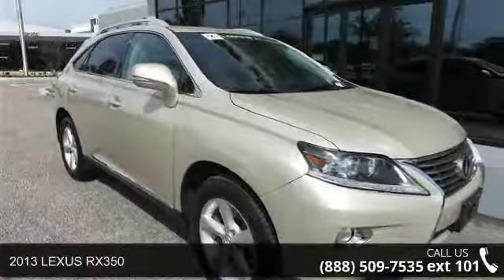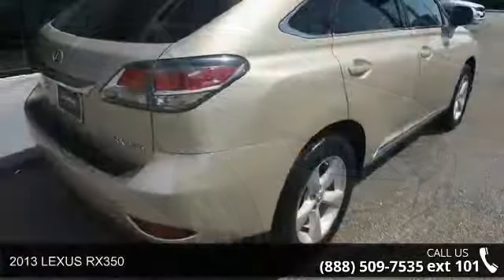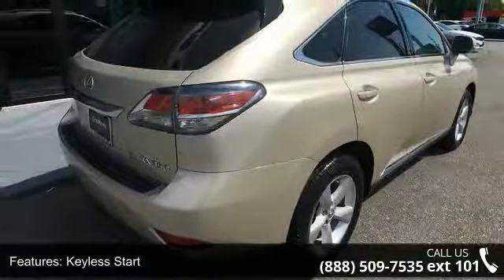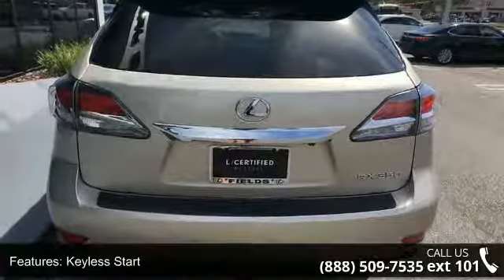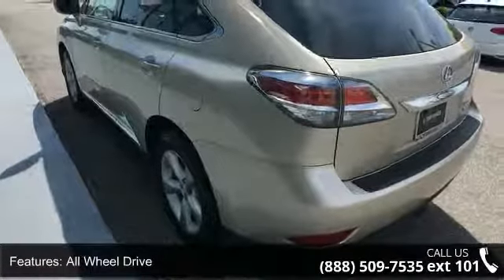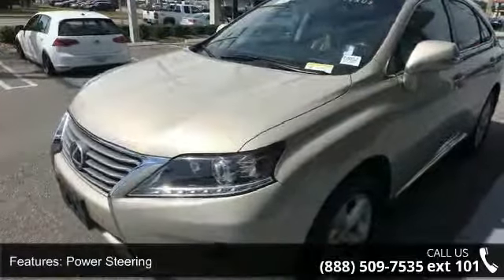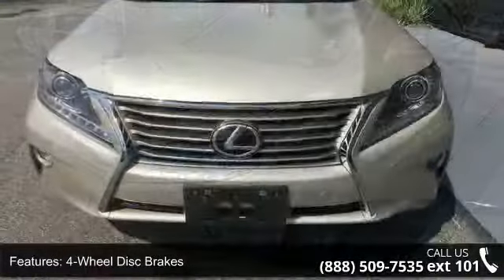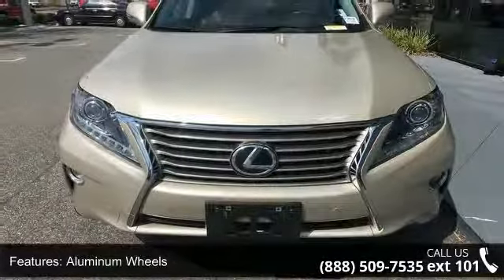2013 LEXUS RX350 - Lexus Of Jacksonville - Jacksonville,...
Premium Package w. Blind Spot Monitor **Comfort Package **All Wheel Drive **V6 Engine** Satellite Radio **12 Speaker Premium Audio Package** Navigation **Bluetooth **Intuitive Park Assist** Moonroof **Roof Rails** Dual-Zone Automatic Climate Control** Tilt/ Telescopic Steering Column **Leather/ Wood Steering Wheel and Shifter** Power Back Door** Cruise Control** Keyless Start/ Entry ** you for choosing Fields Auto Group...as part of our unique level of service, all of our customers enjoy automatic enrollment in our Fields Matters Loyalty Program. This program offers you and your vehicle a wide array of exclusive amenities such as; Complimentary Car Washes, 10% off Accessories and Clothing, Internet Work Stations, Fields Gourmet Coffee Bar and Ice Cream, Free Service Loaners with Scheduled Appointments, Local Shuttle, Free Wi-Fi and much more.